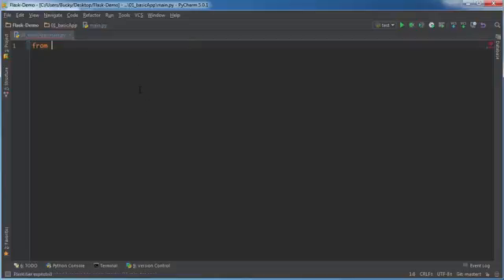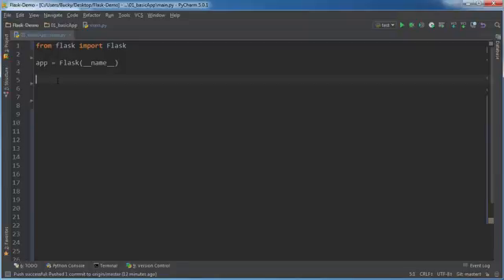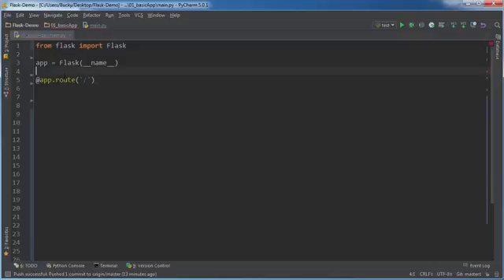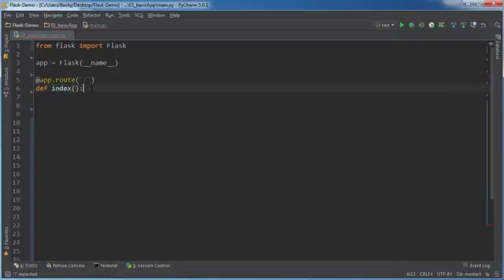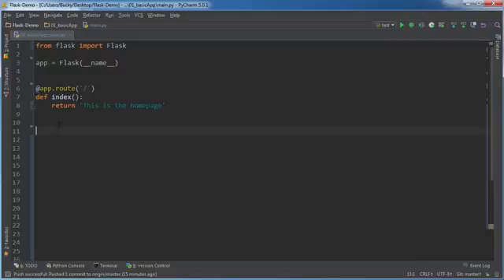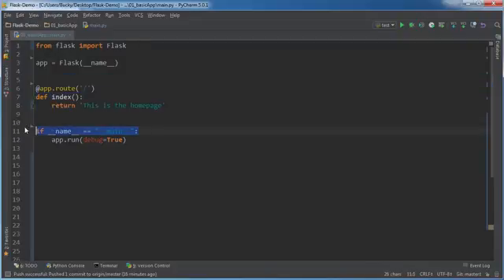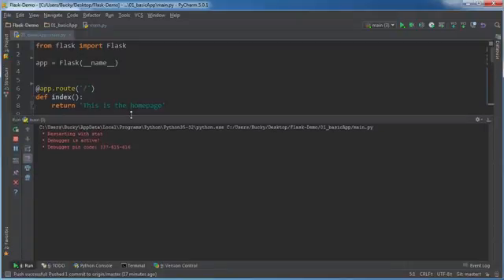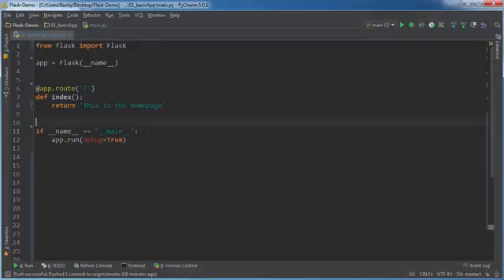Flask Web Development with Python Tutorial 1 Basic App